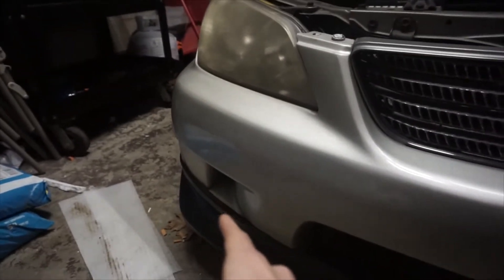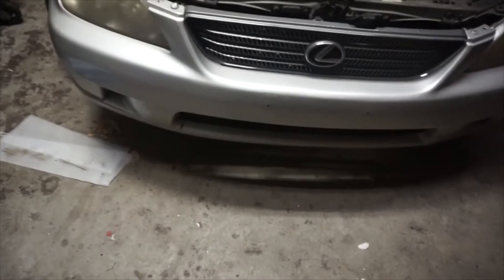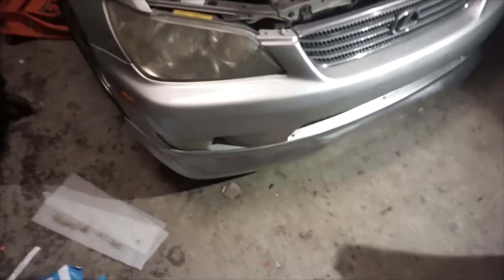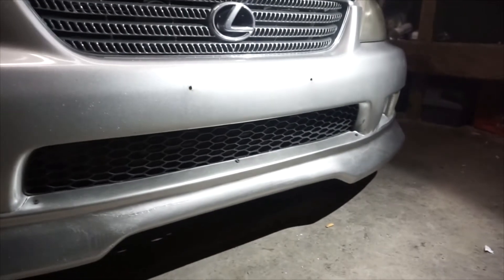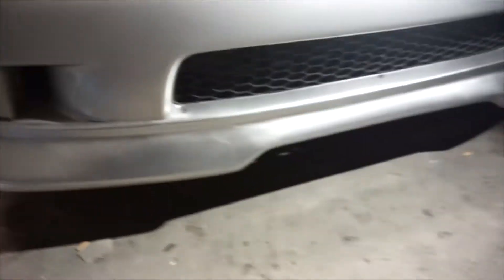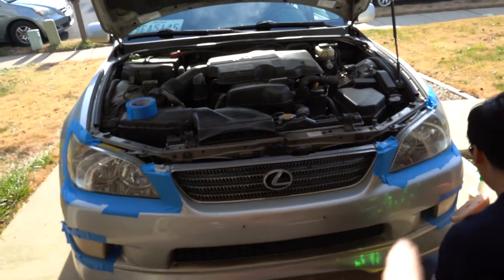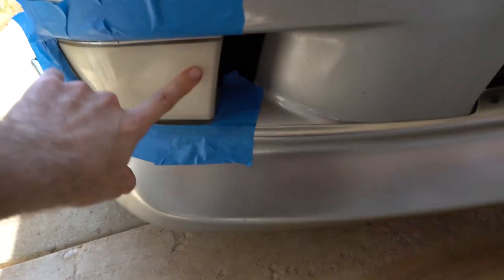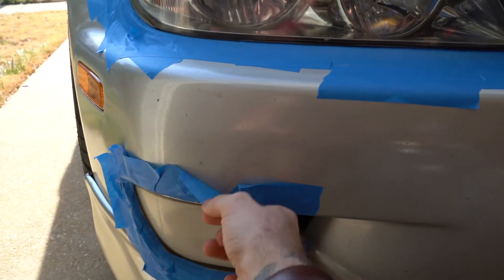IS300 Headlight Restore and Matching Lip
I really wanted to paint match the Greddy lip on the IS300 instead of leaving it black... The unfortunate part was having to paint in 20 degree weather but for the time being, I think it's okay!

We also met up with Byung the following day (lost all of the in between footage) because he kept mentioning we needed to clean the headlights... he was right!

Thanks!